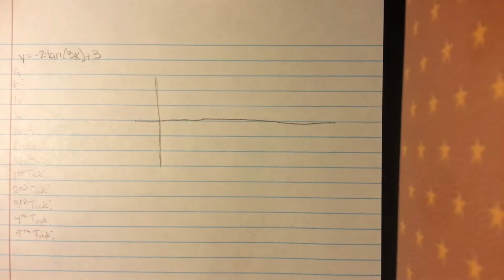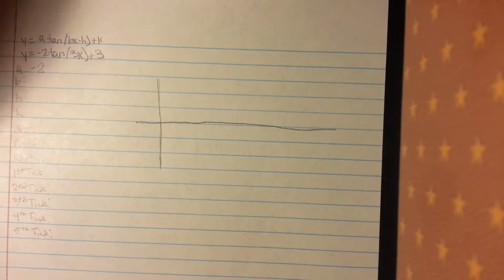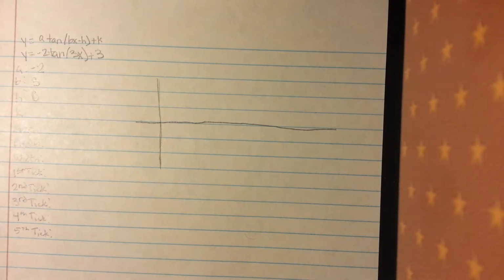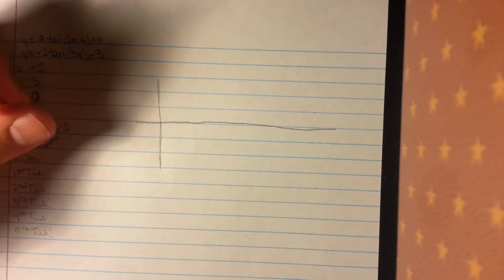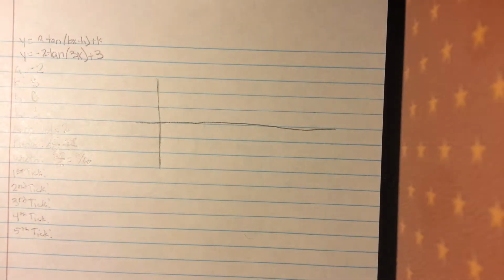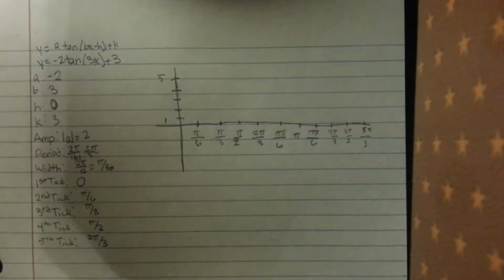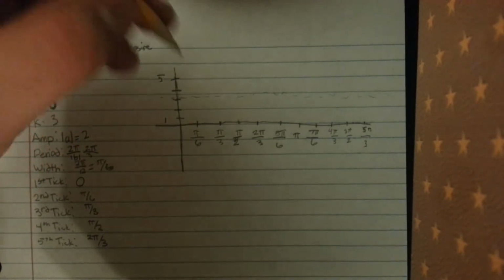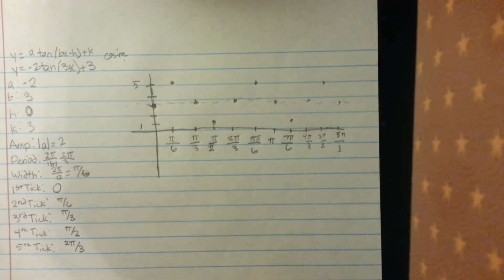Graphing a Tangent Function